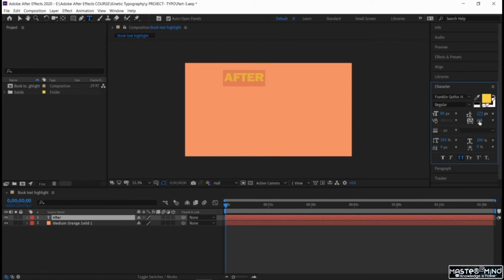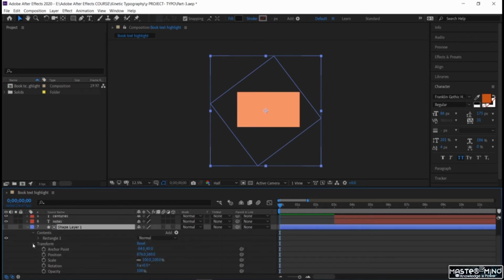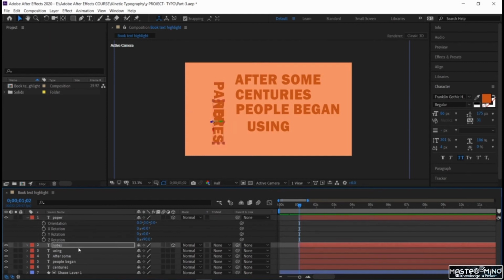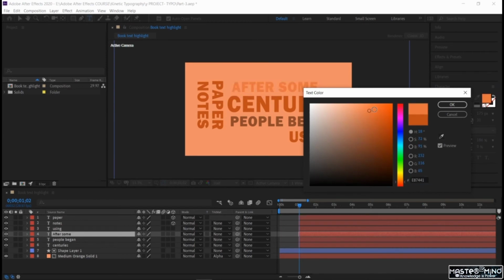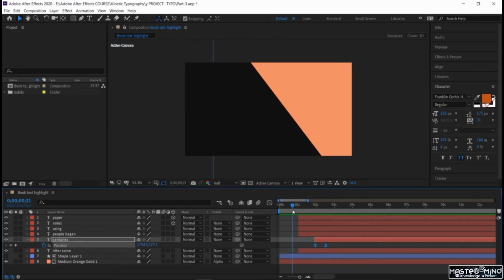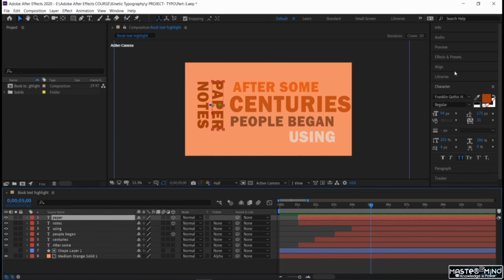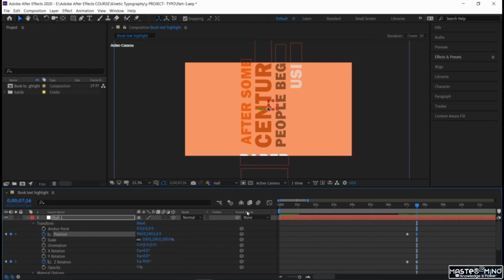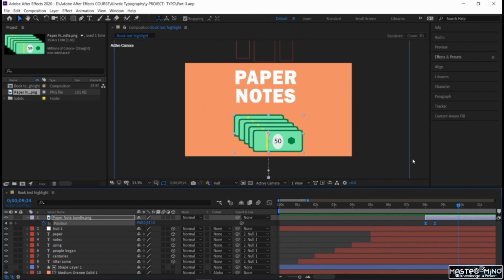Text Animation in After Effects Creating Block Text Animation Class 05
You can view, watch previous and next class Adobe After Effects Master Classes to Continue Learning..